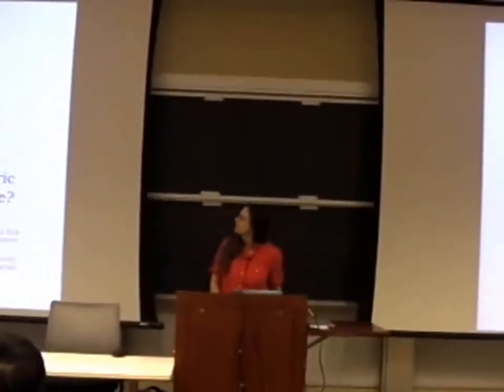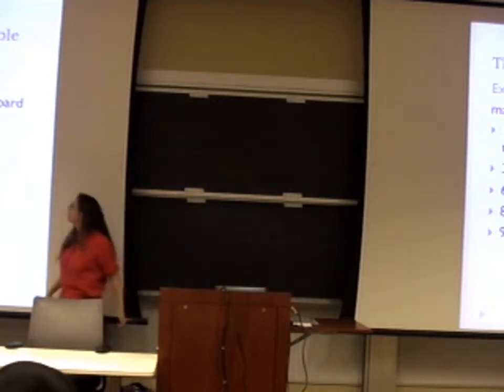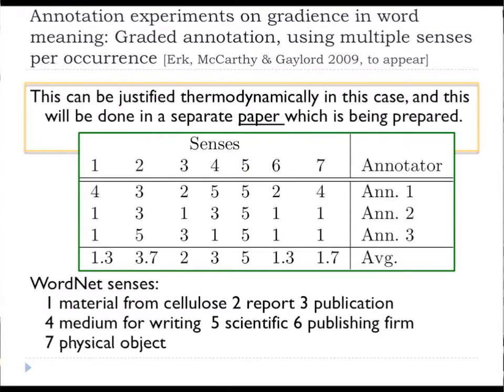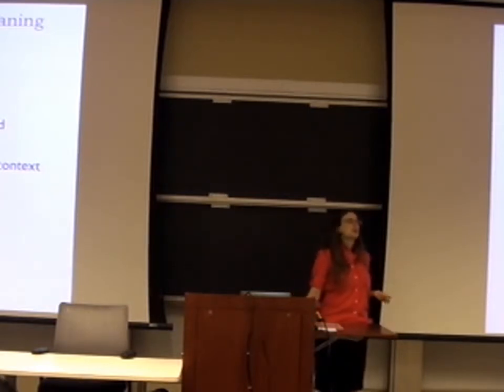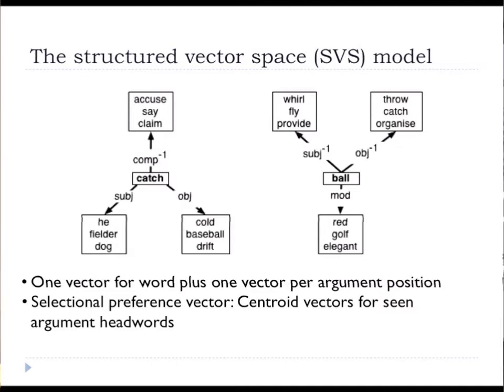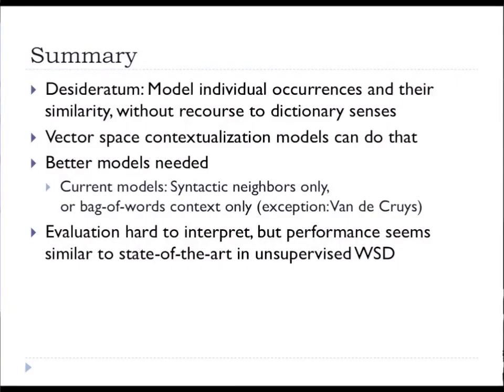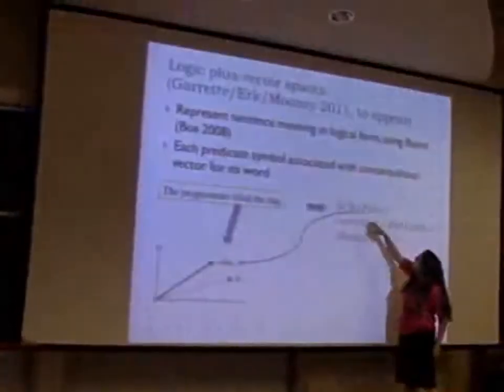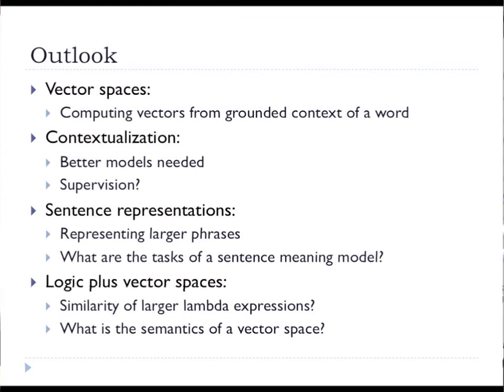How Geometric Should Our Semantic Models Be? – Katrin Erk (University of Texas)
Abstract
Presentation SlidesVector space models represent the meaning of a word through the contexts in which it has been observed. Each word becomes a point in a high-dimensional space in which the dimensions stand for observed context items. One advantage of these models is that they can be acquired from corpora in an unsupervised fashion. Another advantage is that they can represent word meaning in context flexibly and without recourse to dictionary senses: Each occurrence gets its own point in space; the points for different occurrences may cluster into senses, but they do not have to. Recently, there have been a number of approaches aiming to extend the vector space success story from word representations to the representation of whole sentences. However, they have a lot of technical challenges to meet (apart from the open question of whether all semantics tasks can be reduced to similarity judgments). An alternative is to combine the depth and rigor of logical form with the flexibility of vector space approaches.

Biography
Katrin Erk is an associate professor in the Department of Linguistics at the University of Texas at Austin. She completed her dissertation on tree description languages and ellipsis at Saarland University in 2002. From 2002 to 2006, she held a researcher position at Saarland University, working on manual and automatic frame-semantic analysis. Her current research focuses on computational models for word meaning and the automatic acquisition of lexical information from text corpora.